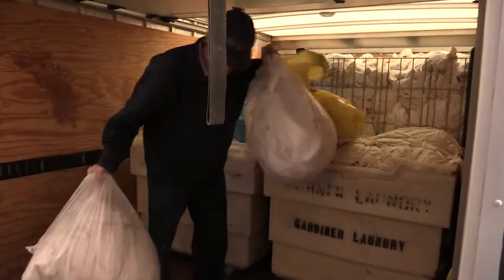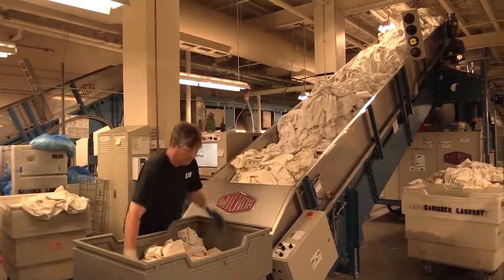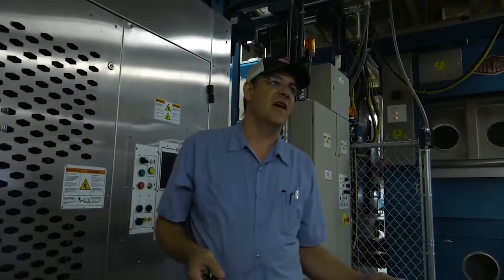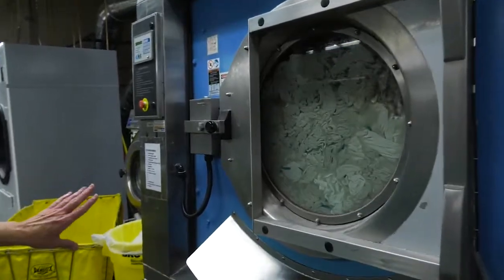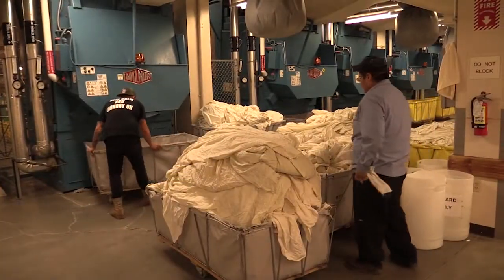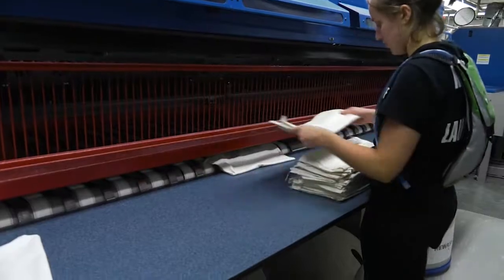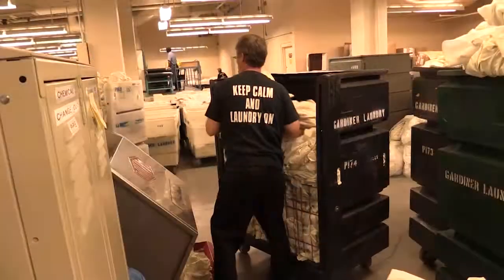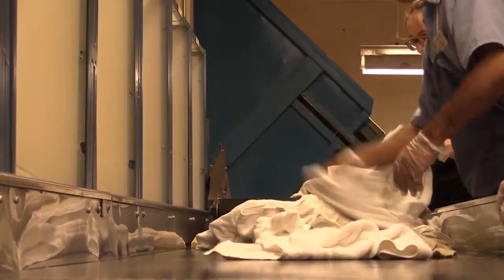Laundry Operation Making a Big Splash in Yellowstone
Bison, wolves and geysers are what bring people to Yellowstone. But to serve the million-plus overnight guests takes a lot of behind-the-scenes efforts. With more than 2,300 rooms and 5,000 beds, ensuring clean linens, bedspreads and towels is no small load (pun intended.) Our laundry operation is not only handling the load, but will have handled a new record volume when the last sheet is pressed and folded for the 2017 season.